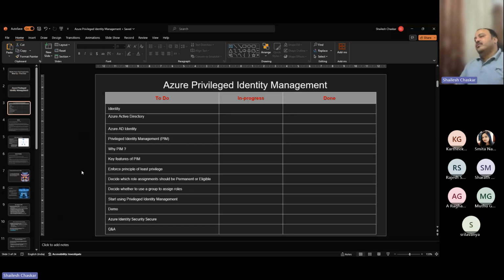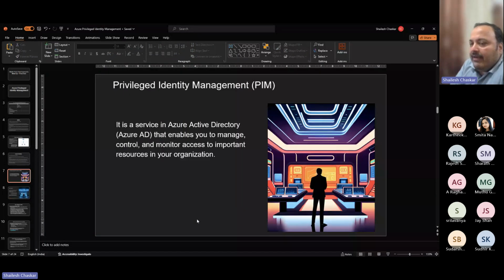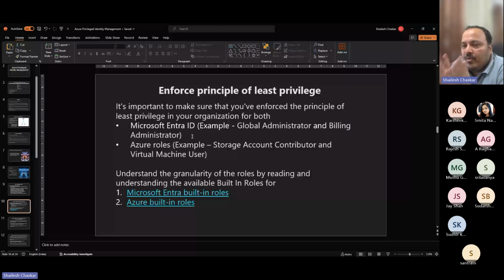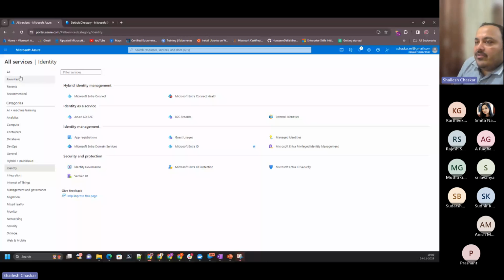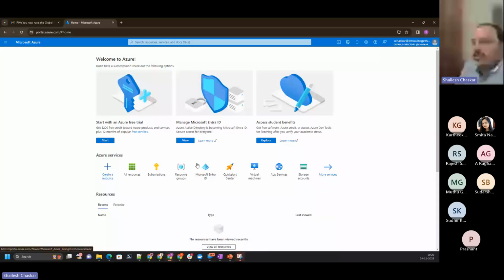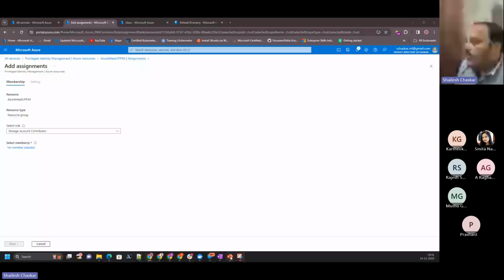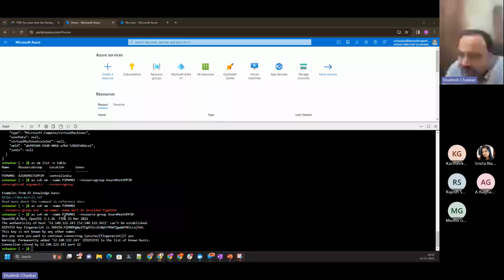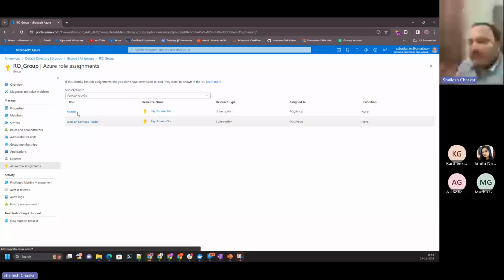Introduction to Azure PIM by Shailesh Chaskar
Privileged Identity Management (PIM) is a service in Microsoft Entra ID that enables you to manage, control, and monitor access to important resources in your organization.

Organizations want to minimize the number of people who have access to secure information or resources, because that reduces the chance of
a malicious actor getting access of an authorized user inadvertently impacting a sensitive resource.

In this session, we will get introduced to PIM and it's benefits.